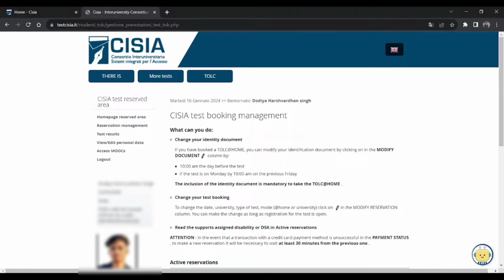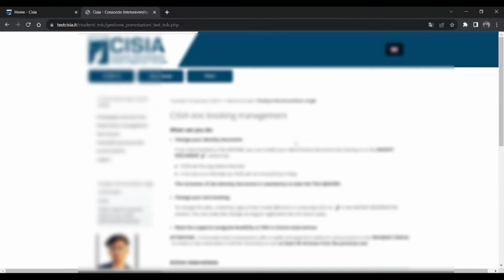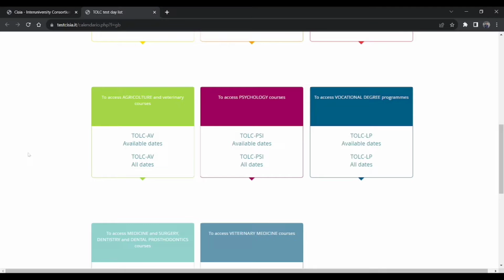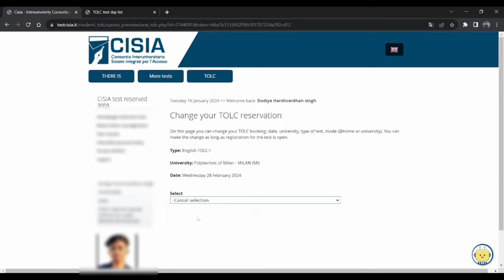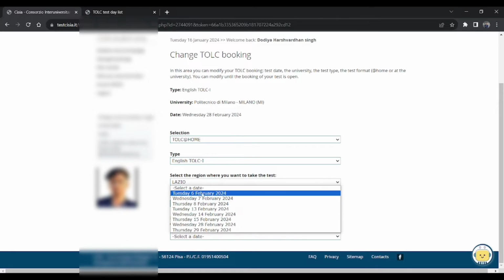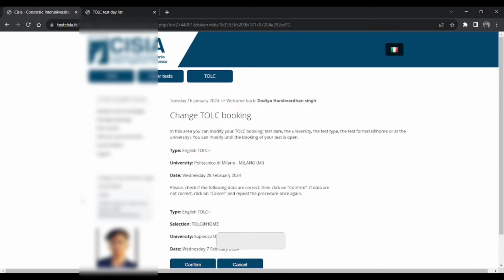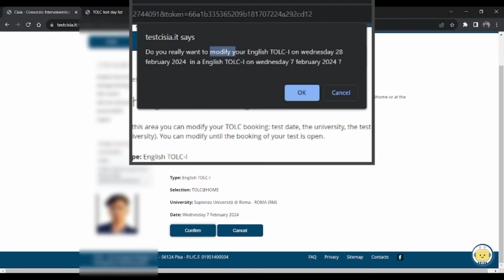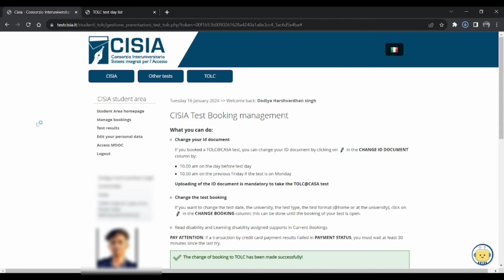A Step-by-Step Tutorial | Changing CISIA Exam Dates English TOLC for bachelors in Italy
Hey, it's Harsh from This Side Harsh! Today, I've got your back on rescheduling your English TOLC I exam for Bachelors in Italy. I'm breaking it down step by step on my computer screen, making it super practical.
Life gets busy, plans change – I get it. So, if you need to shuffle those exam dates, I'll guide you through the process on the CISIA platform. No confusion, just a smooth ride.Why reschedule? Could be a clash with commitments or needing more prep time – we'll sort it out. I'm demystifying the system so you can breeze through it like a pro.

Timeline Study In Italy Admissions 2024 September Intake A to Z Information Covered Do watch this too

Your support means the world! Questions or ideas? Let's build a community of learners.
Thanks for tuning in This Side Harsh!, signing off. Stay curious, keep rocking those exams, and catch you in the next one. Cheers! 🌟